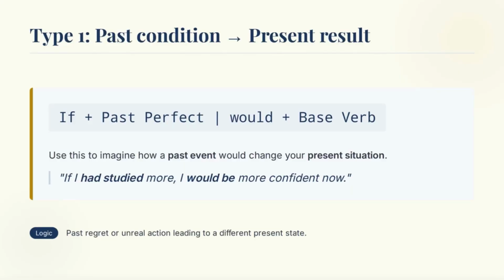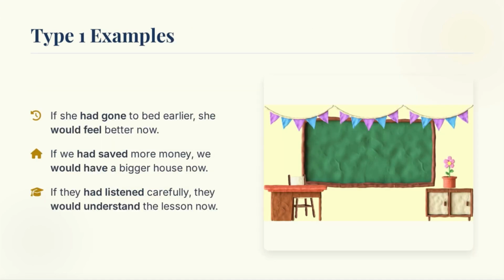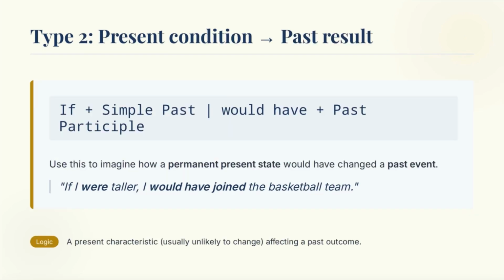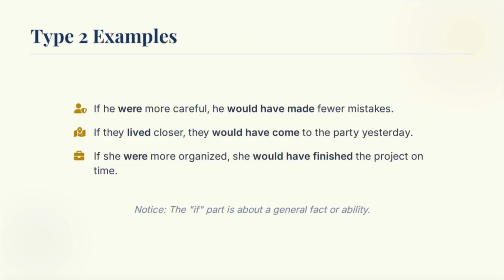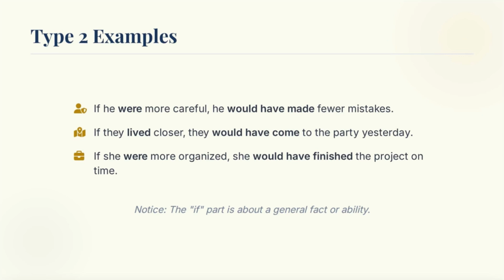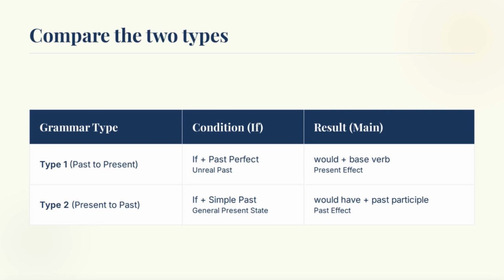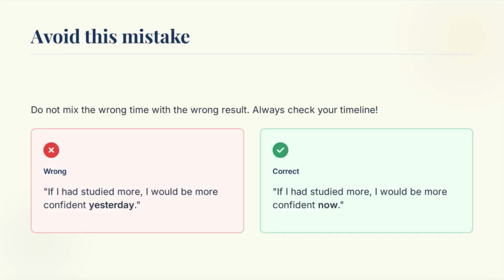Mixed Conditional Grammar Made Simple: Grammar You Can Actually Use!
In this video, you’ll learn mixed conditional grammar in a simple and clear way. We’ll look at how to use it, when to use it, and how to build your own sentences with confidence.